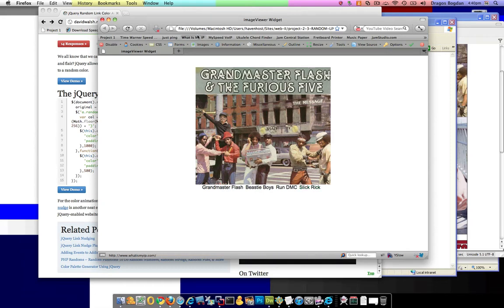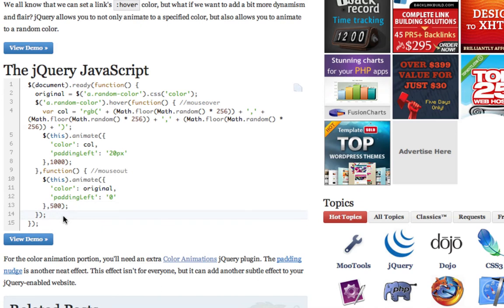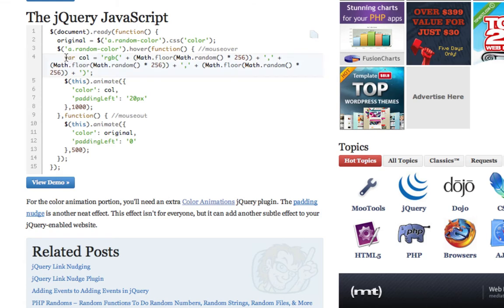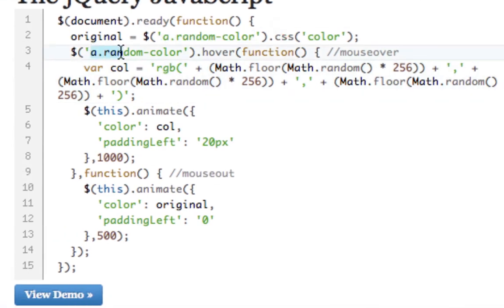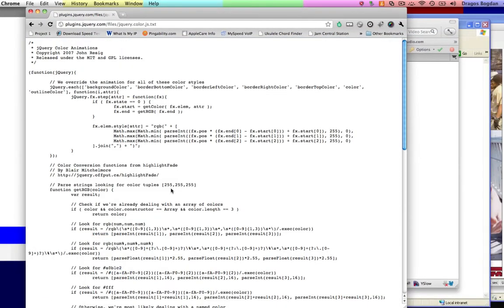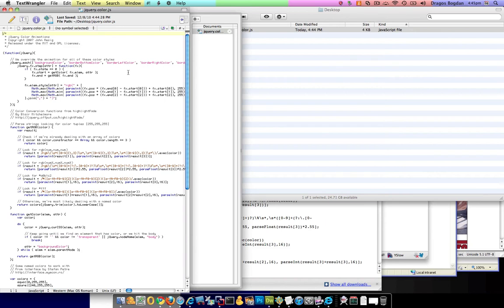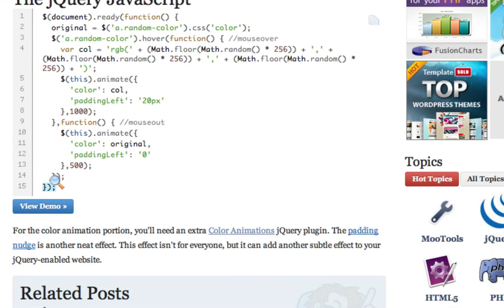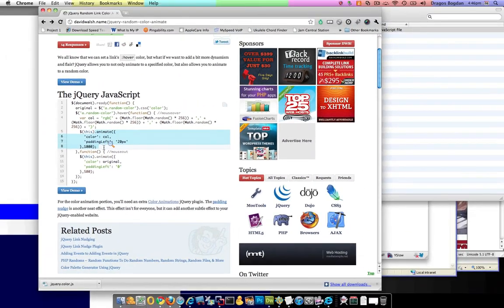(24/23) - Guidance Implementing Randomized Color Links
In this video I will provide a brief overview on how to implement the jQuery Random Link Color Animations plug found